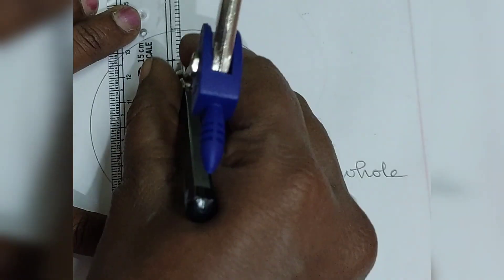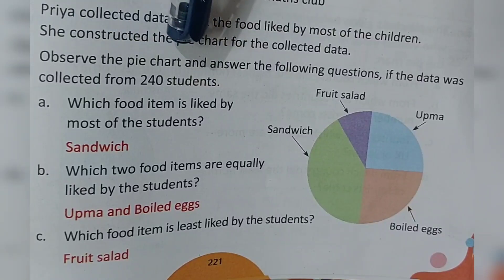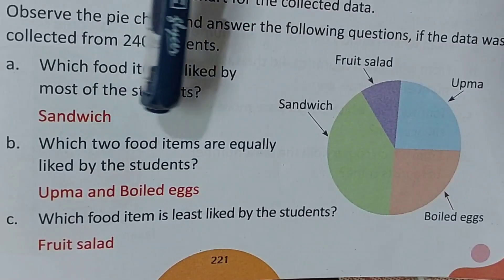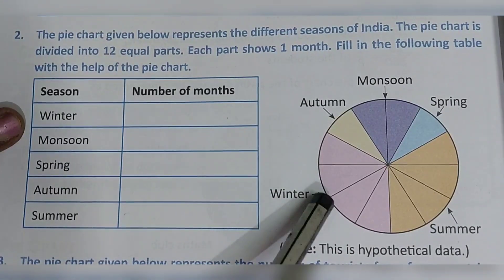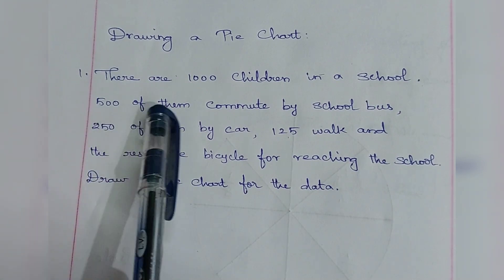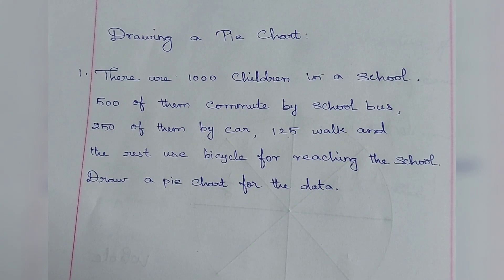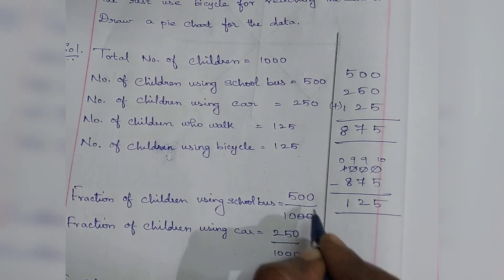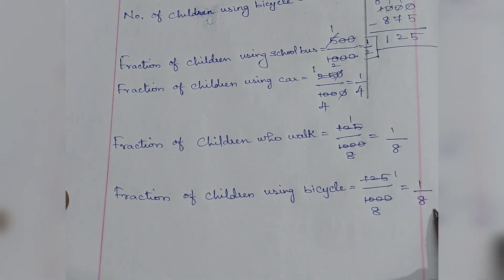Pie-Chart | Introduction | interpretation | Drawing a Pie-Chart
# Pie chart - Introduction
# Interpretation of Pie chart
# Drawing a Pie Chart
# Maths
# Data Handling@Mathematically